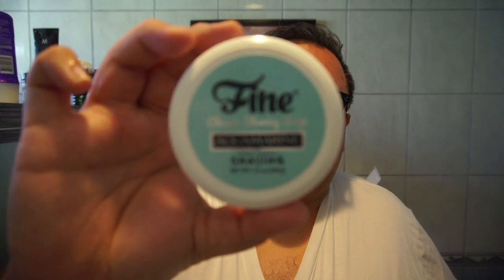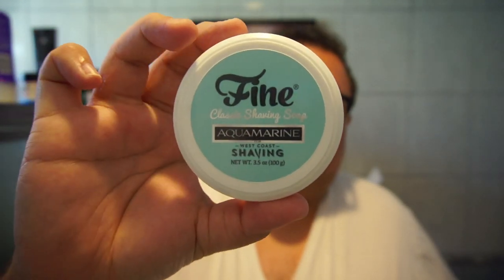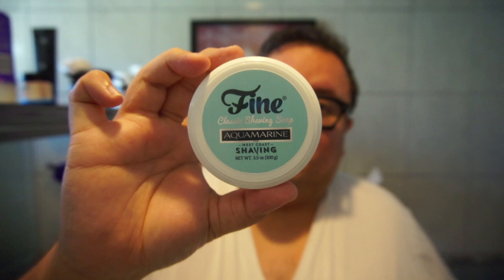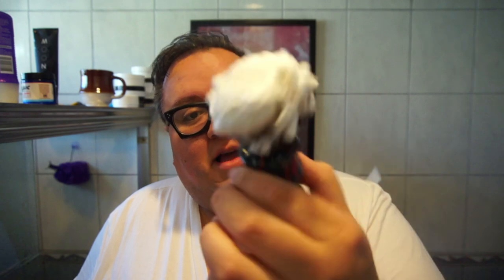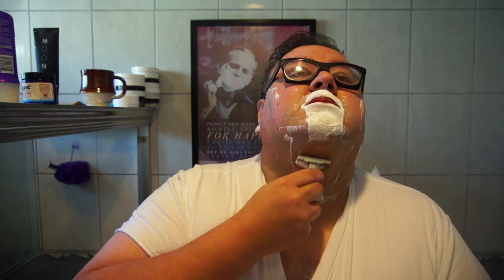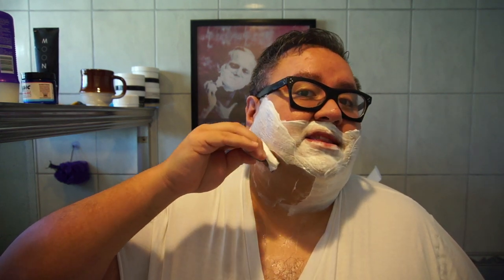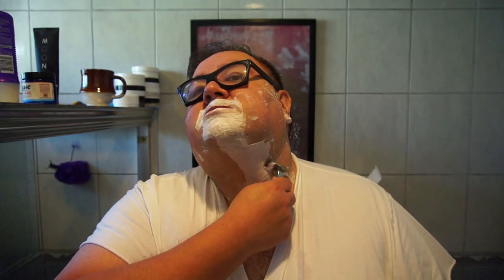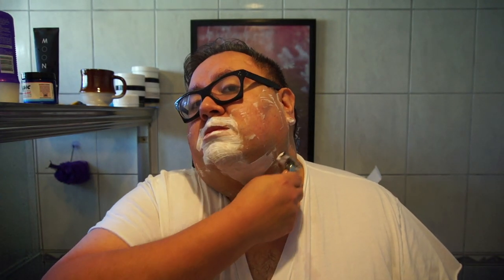Aquamarine By Fine Accoutrements | The Daily Shave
Aquamarine is a new collaboration between Fine Accoutrements and West Coast Shaving. It's an aquatic and citrus scent that has depth and warm richness.

The Shaving soap is a triple milled shaving soap means that it is pressed three times so you get more lather s per ounce. The soap is super slick and does a great job with giving you a fantastic shave. Post shave is good as well.

The aftershave is Fantastic. Does a great job with carrying the fragrance and the bottle it comes in has a major retro feel. Fine does a great job with branding and packaging.